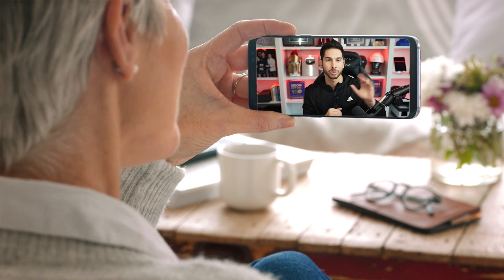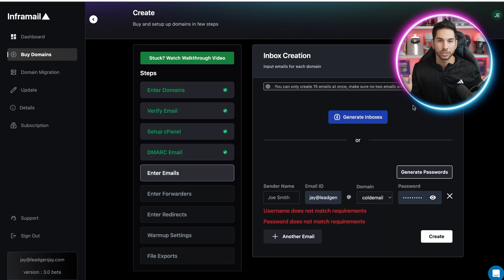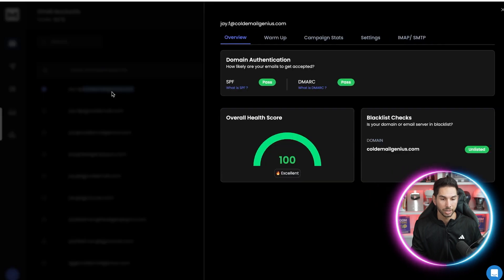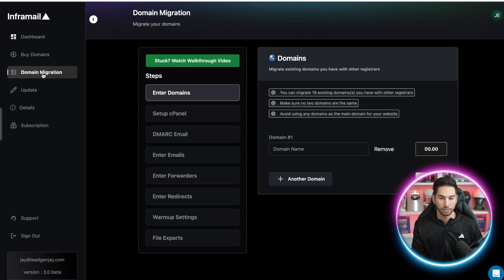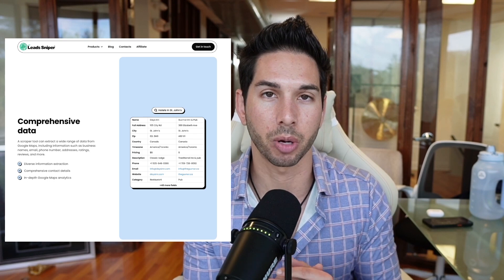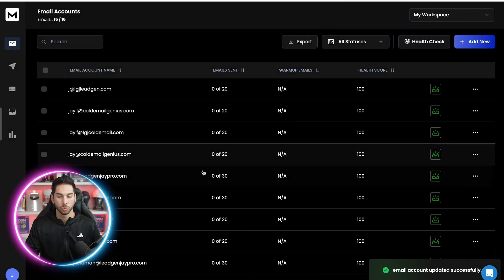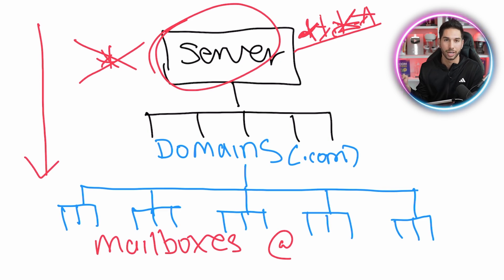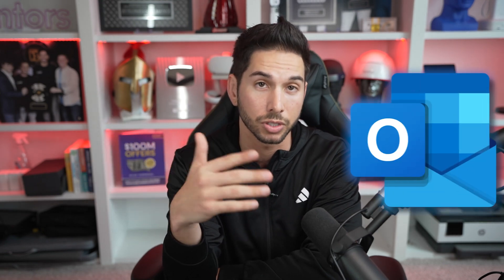Get FREE Unlimited Mailboxes for Cold Email Marketing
These guys cracked the code for setting up an entire cold email machine with unlimited "free" email mailboxes without any technical knowledge at all.

Using Inframail, you can setup thousands of emails for cold emailing and lead generation without any additional fees. You can buy new domains and configure DNS and tracking domains in seconds, then import them into Instantly AI, Reach Inbox, or Smartlead in seconds.

0:00 - 0:40: Cold Email Setup
1:35 - 1:53: DNS Setup Automation
3:07 - 3:30: Importing Mailboxes
4:09 - 4:19: Mailbox Cost Savings
5:01 - 5:37: Domain Migration
6:10 - 6:46: Lead Generation Tool
8:01 - 8:10: Misuse Warnings

Whether you are a total beginner or running a successful company, here’s some stuff that will help you get to your next level.